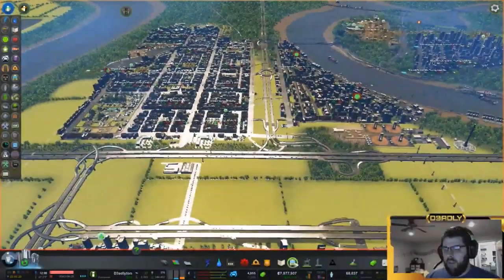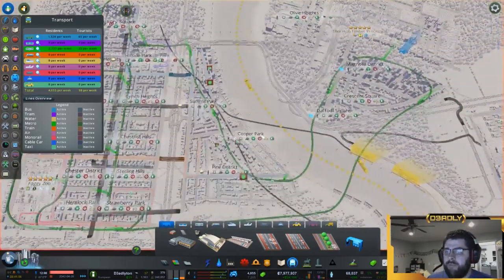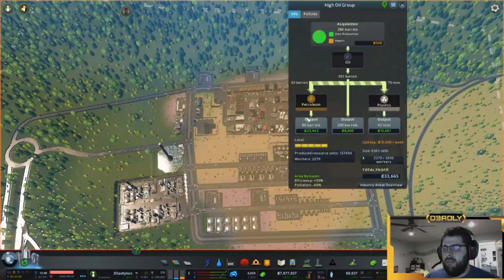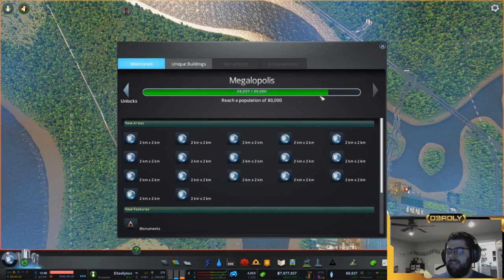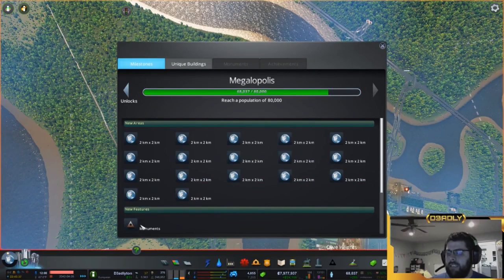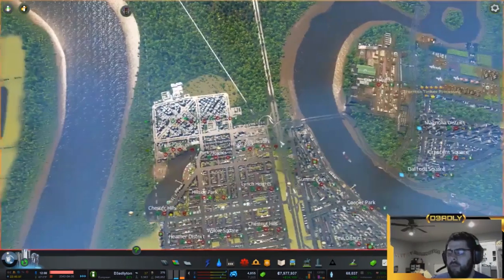Ultimate Guide To Cities Skylines | 50k From Oil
In this episode of ultimate guide to city skylines, We take a look at how the industry is doing with the new DLC Cities Skylines Industry. Specifically we take a recap of how much ca be made easily through the oil industry.

Come check me out on Twitch(Twitch I will be streaming Thursdays, Fridays, and Saturdays. I will be on for 2-3 hours of cities skylines at a minimum.